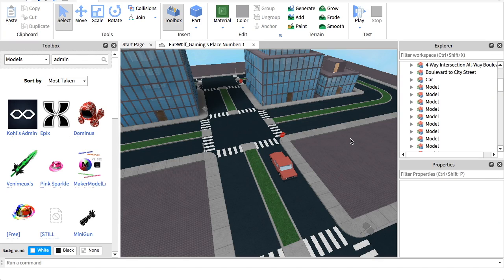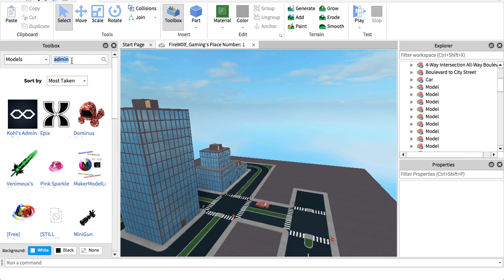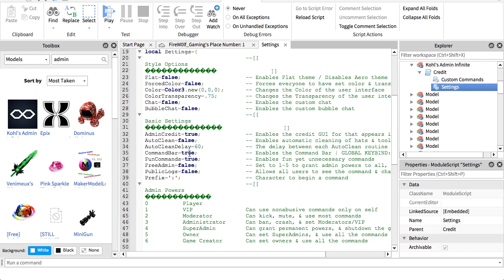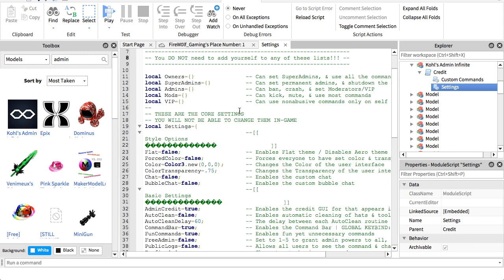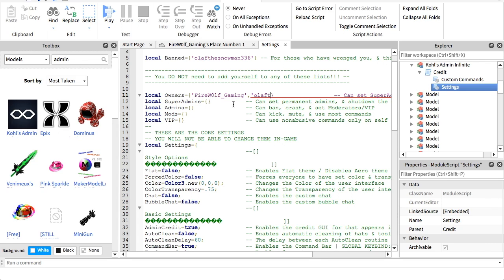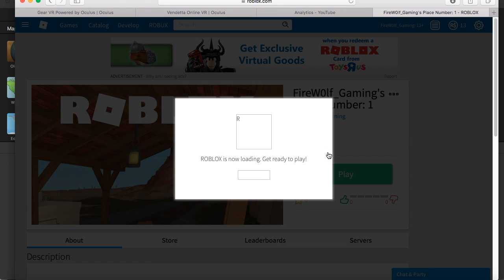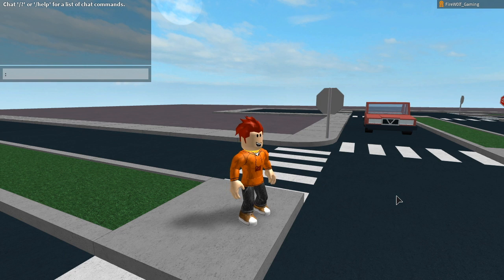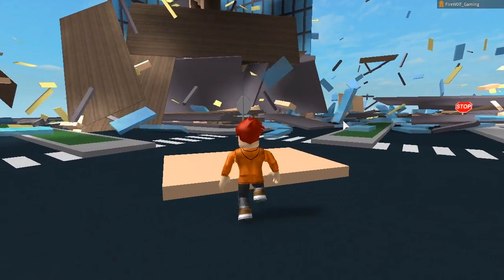How To Get Admin In Your Game In Roblox Studio!